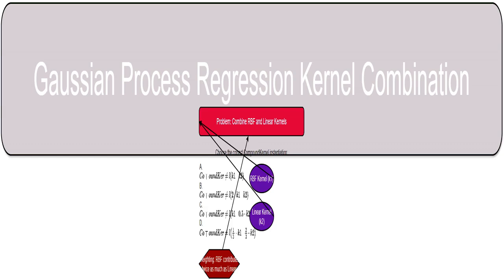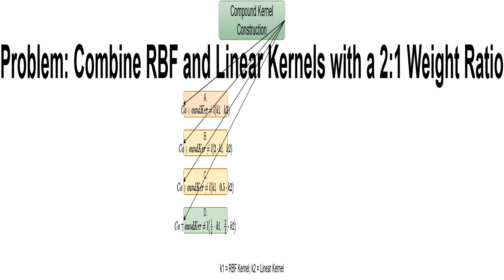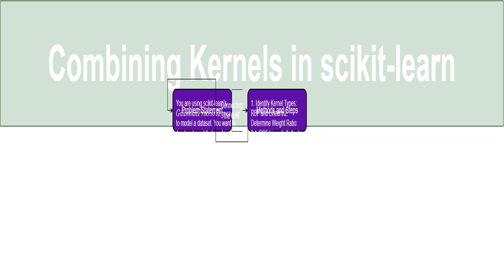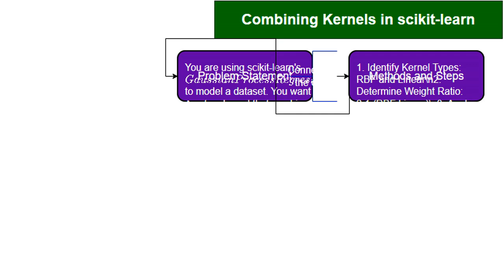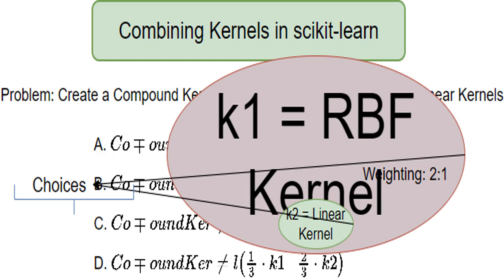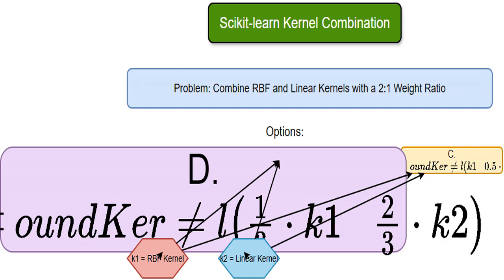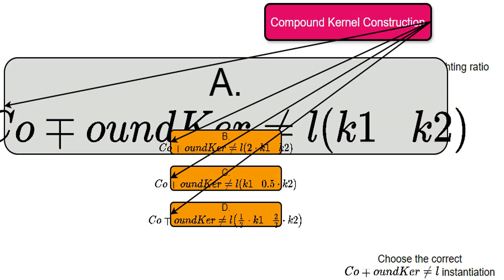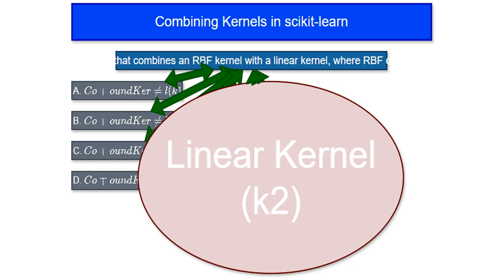Sklearn gaussianprocess kernels CompoundKernel 1